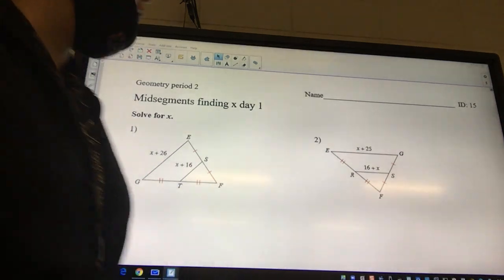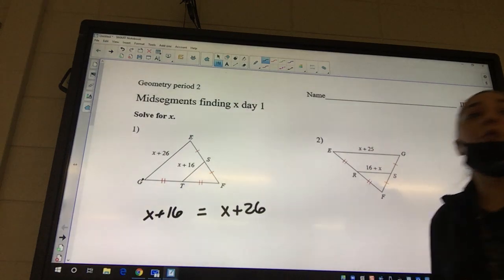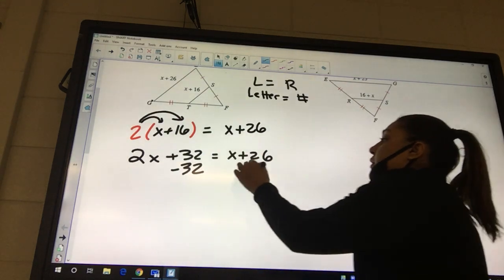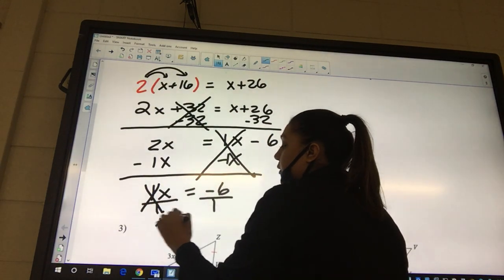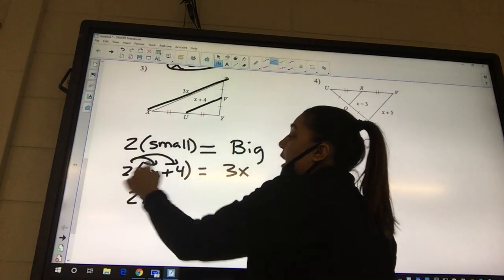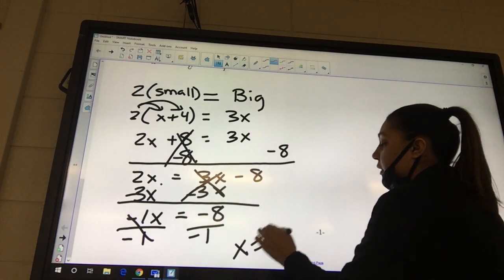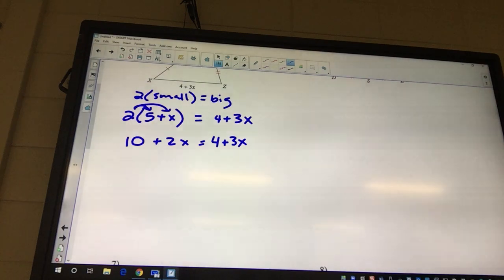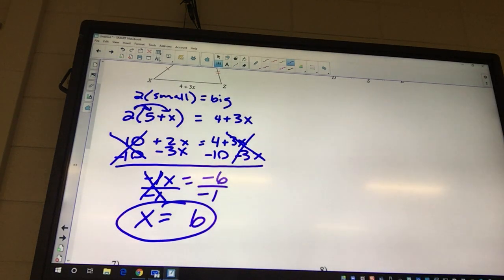Period 2 misegment finding x day 1 video part 1